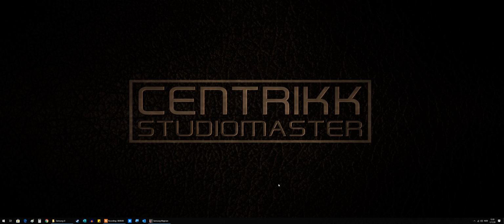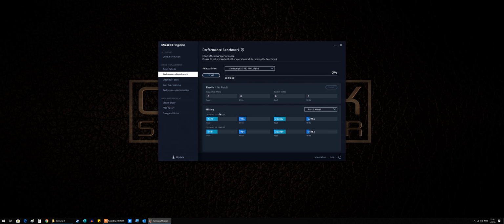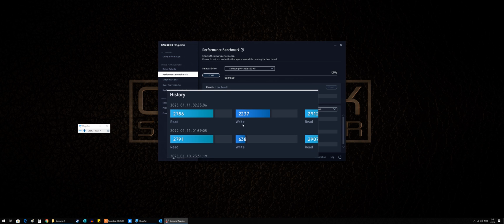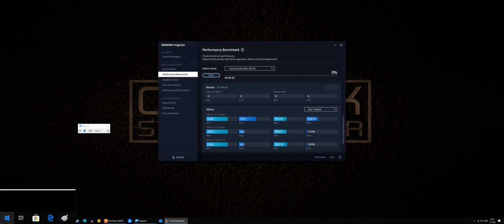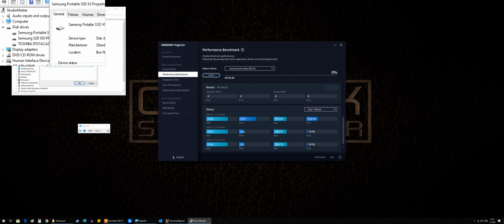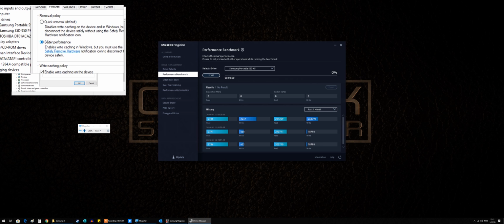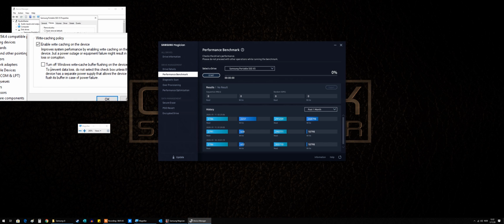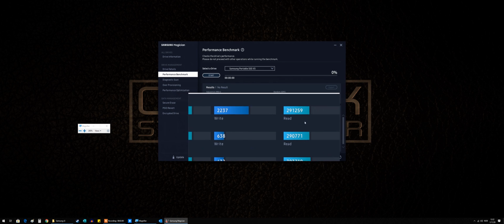Samsung X5 Low write speed in Windows 10 ( SOLVED ) This works for other external drives also.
Fix low write speed on the Samsung X5 and other external drives in Windows 10.
Ps. This does not allow quick removal and you must use the safely remove hardware tool.